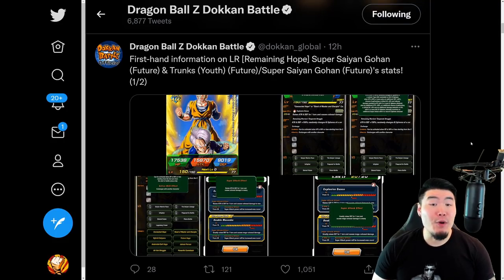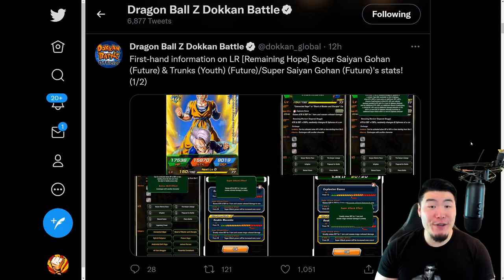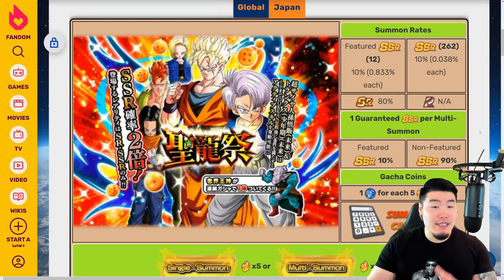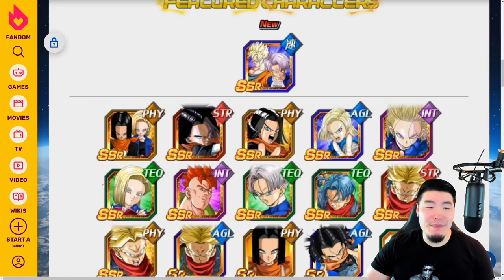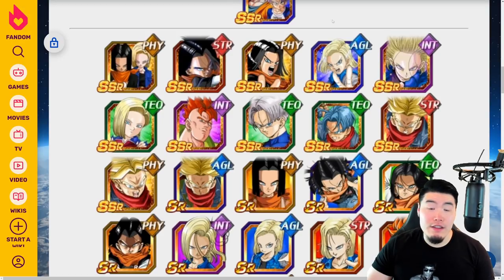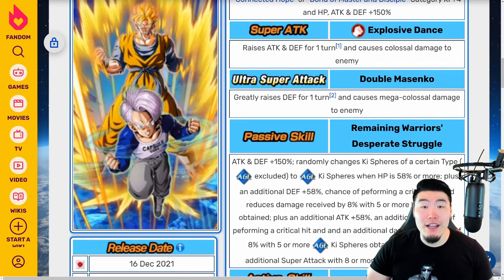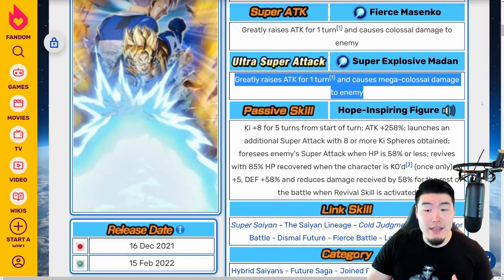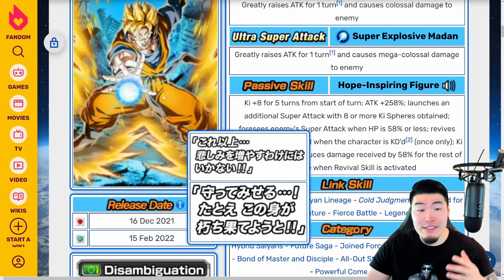IS LR FUTURE GOHAN & TRUNKS WORTH YOUR STONES?! FULL Banner, Animations, and Unit Breakdown!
Not sure if you should summon for the LR Future Gohan & Trunks that's coming to Global? WATCH THIS VIDEO!